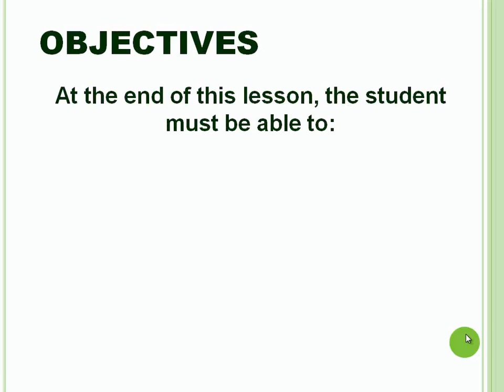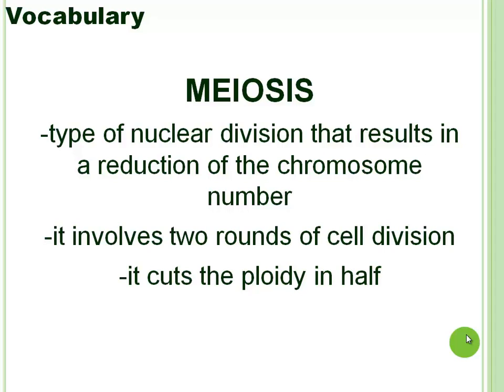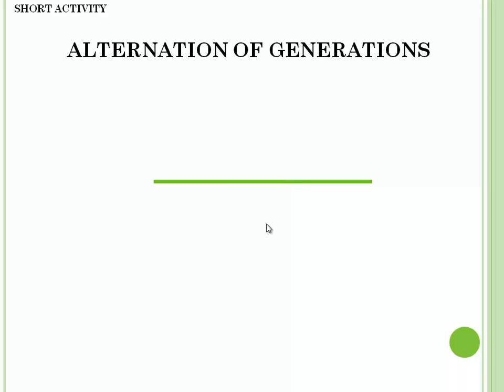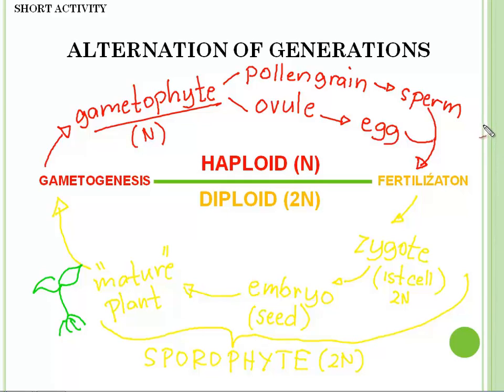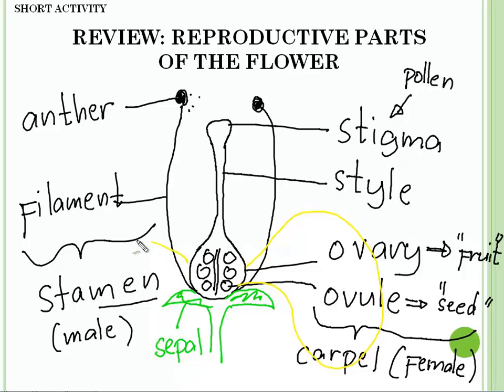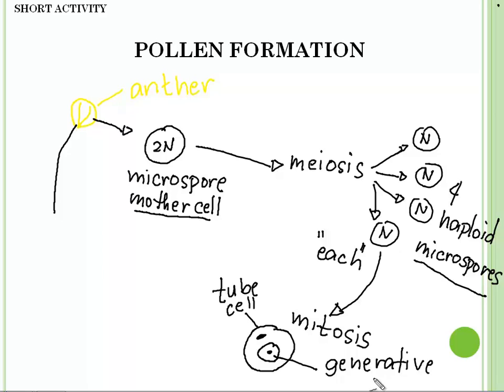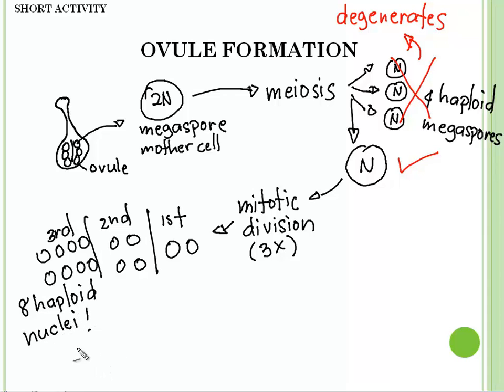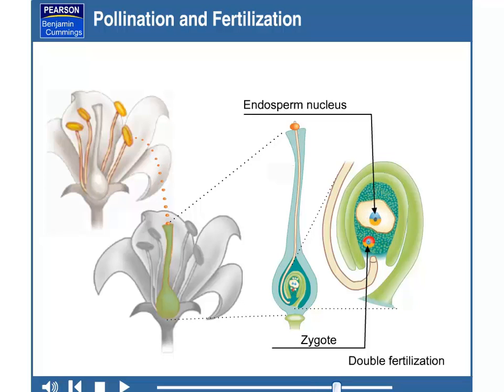Alternation of Generation in Plants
Role of mitosis and meiosis in plant sexual reproduction